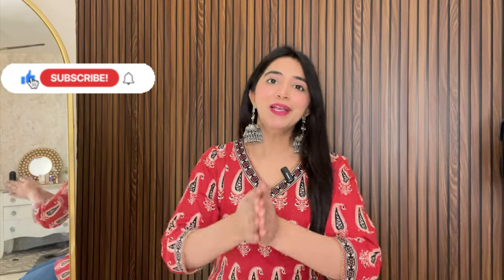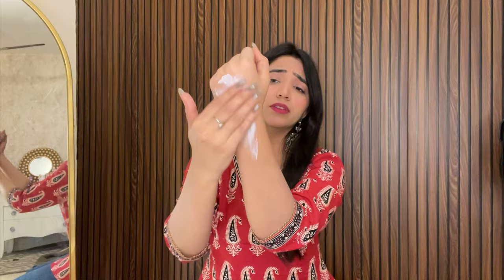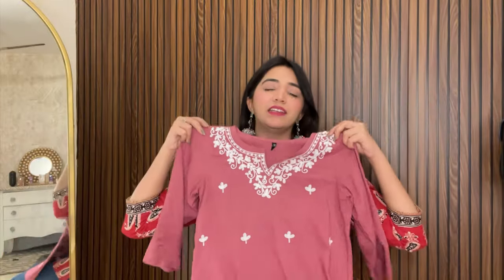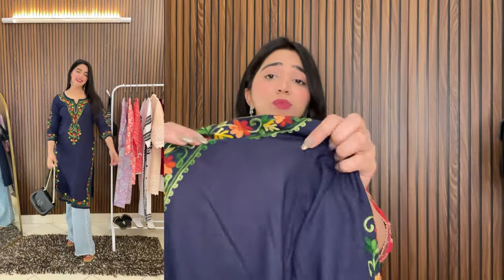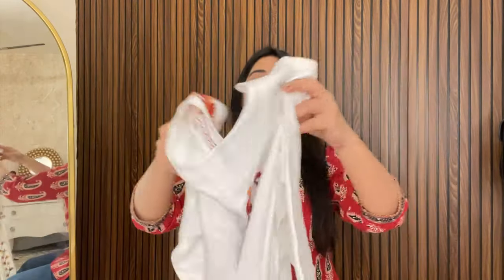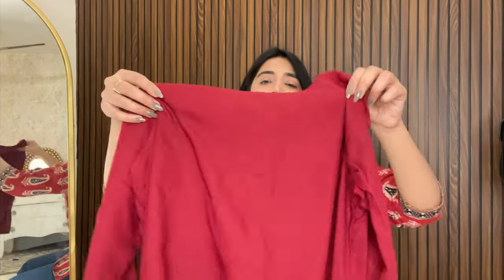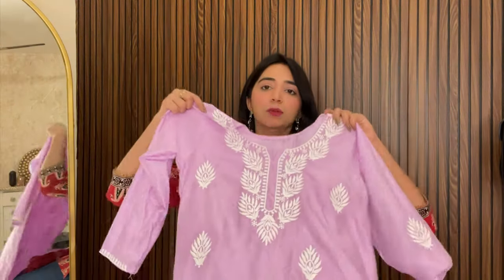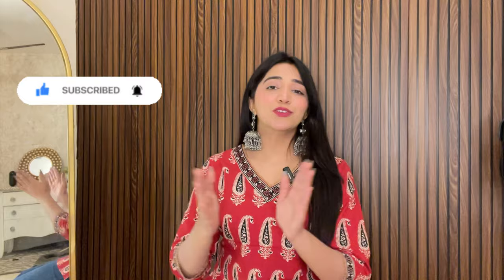AMAZON Short Kurtis Haul for Office / College Starting Rs.279/- 💰 Only ❤️|| Trendy Cotton Kurtis 💫